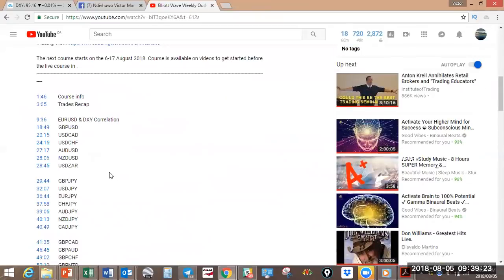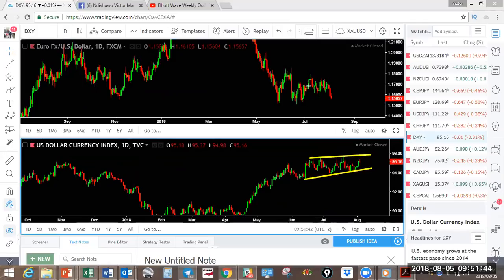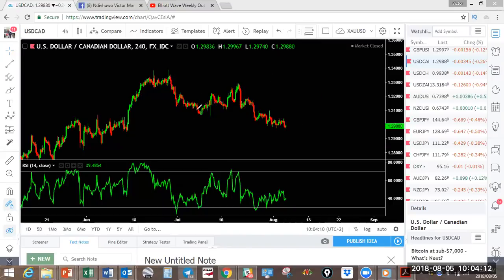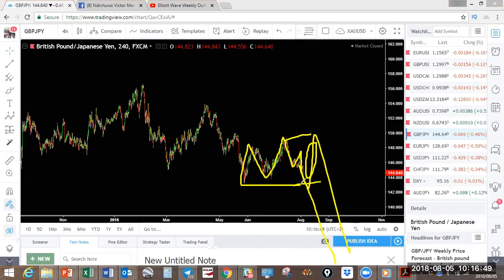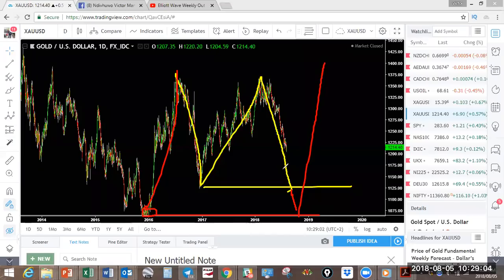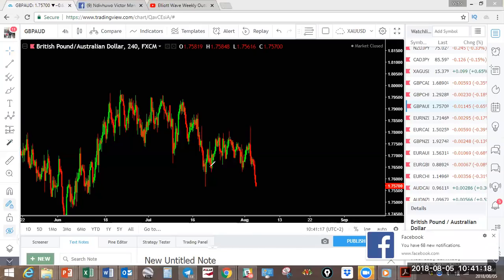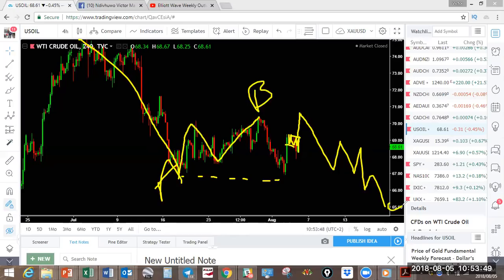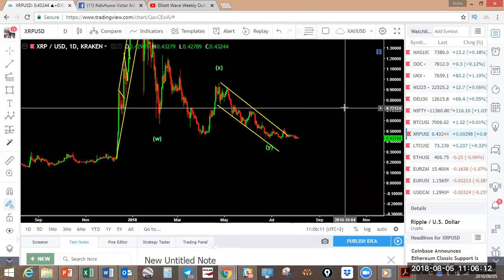Elliott Wave Forex Weekly Outlook 6-10 August 2018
Aug 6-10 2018 Market Analysis

The next course starts on the 6-17 August 2018. Course is available on videos to get started before the live course in .

3:04      Course Info
5:05          Trades recap

12:40       EURUSD and DXY Correlation
16:23       DXY
18:45       EURUSD
19:40       GBPUSD
22:55       DXY Divergence
23:40       USDCAD
27:39       USDCHF
30:21       AUDUSD
32:23       NZDUSD
33:39       USDZAR

35:04       GBPJPY
39:01       USDJPY
41:09       EURJPY
42:00       CHFJPY
43:25       AUDJPY
45:52       NZDJPY
4742        CADJPY

49:40       XAUUSD
52:40       XAGUSD

55:12       GBPCHF
56:15       GBPCAD and GBPAUD correlation
1:04:01    GBPNZD

1:05:52    EURAUD
1:08:43    EURCAD
1:09:50    EURNZD
1:10:52    EURGBP
1:11:48    EURCHF

1:12:50    AUDCAD
1:13:24    CADCHF

1:14:22    OIL

1:16:10    S&P500
1:17:23    NASDAQ
1:18:06    UK100
1:18:52    NIKKEI
1:19:31    DAX
1:20:20    NIFTY
1:20:48    SUN PHARMACEUTICAL (INDIA - NSE)

1:22:42    BITCOIN
1:24:55    LITECOIN
1:26:38    ETHEREUM
1:27:15    RIPPLE